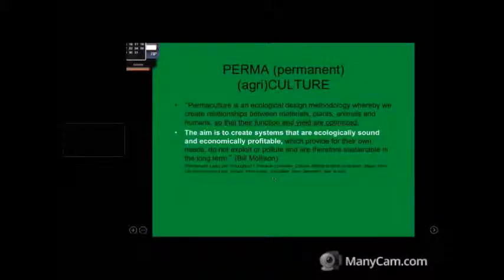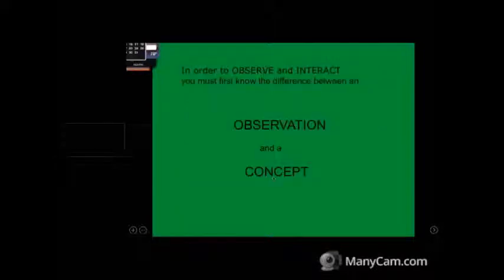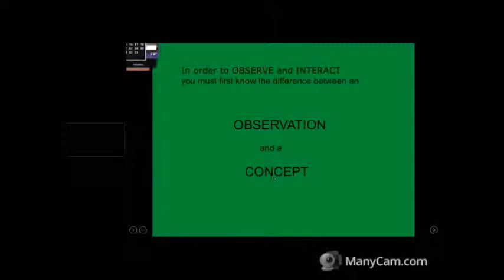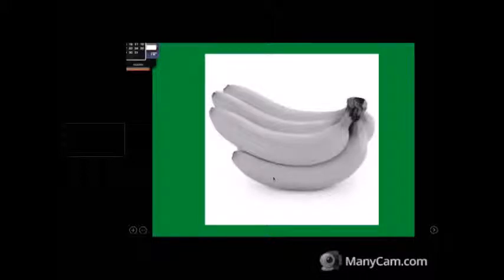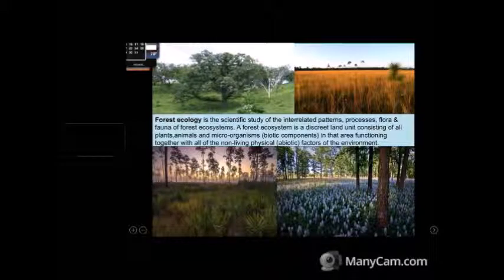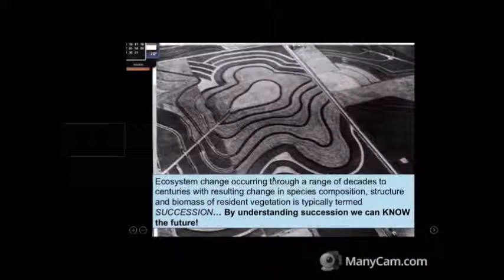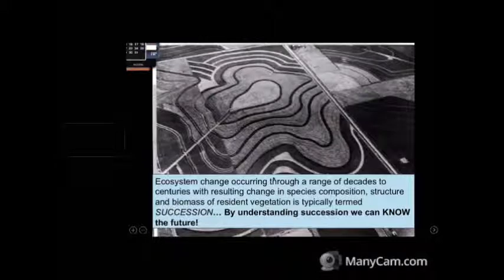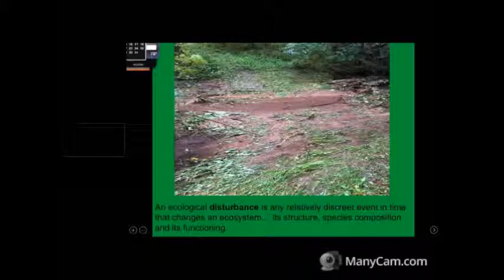EAT Restoration Agriculture with Mark Shepard Part 12 Webinar Clip